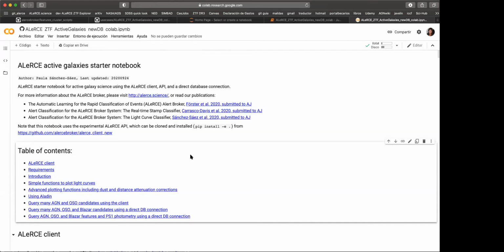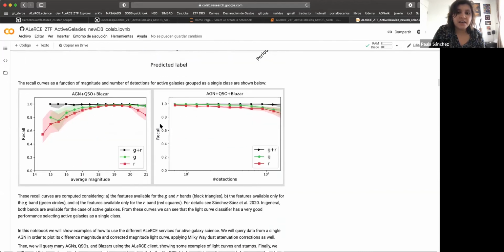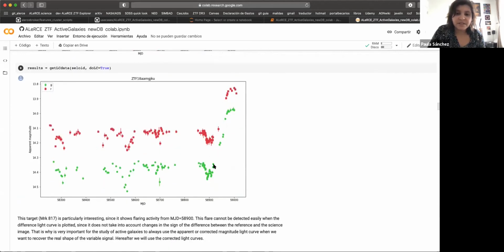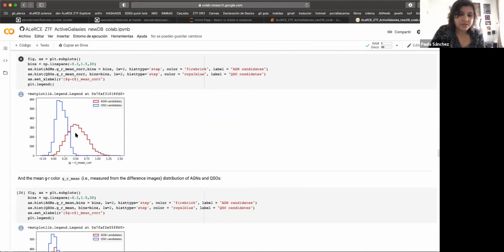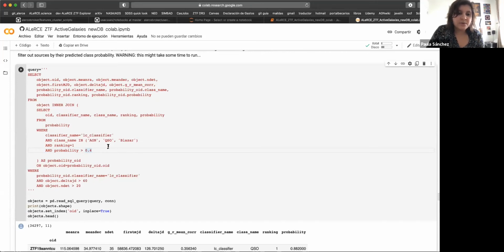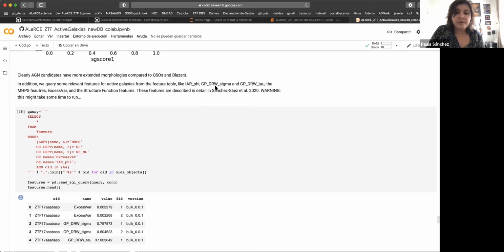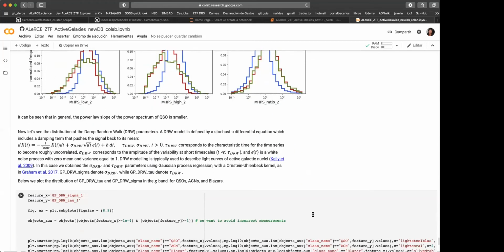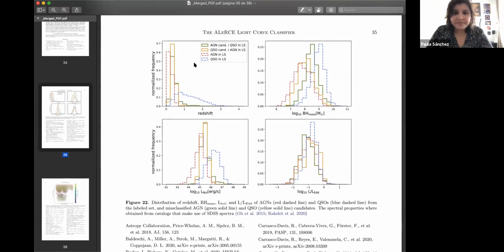ALeRCE tutorial Sep 2020, 10. Active Galactic Nuclei tutorial (Paula Sánchez-Sáez)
Introductory notebook into AGN science with ALeRCE by Paula Sánchez-Sáez.